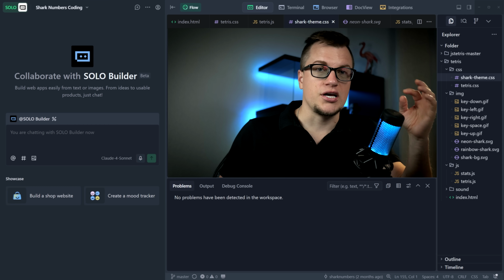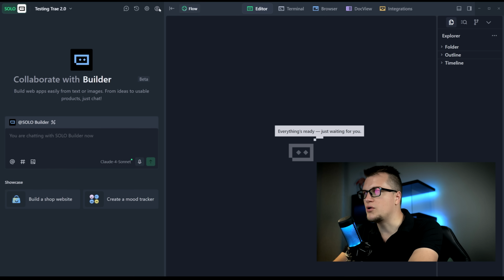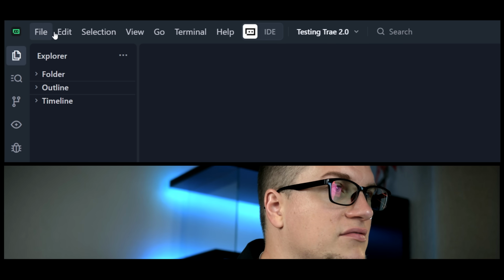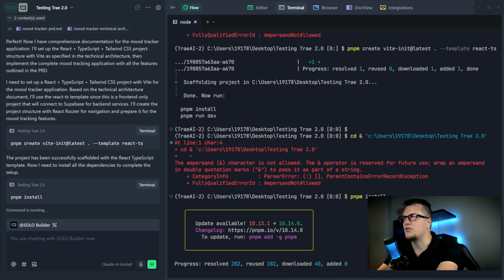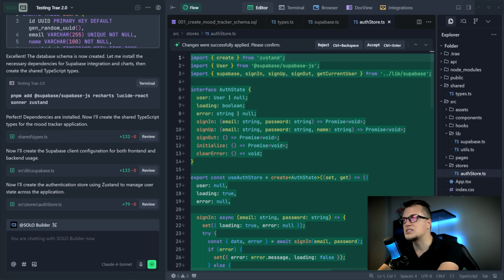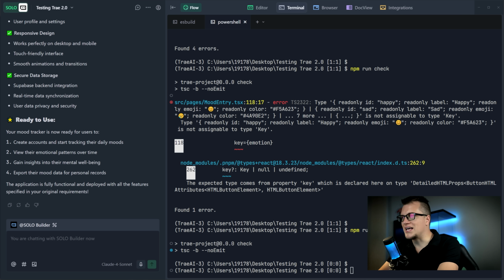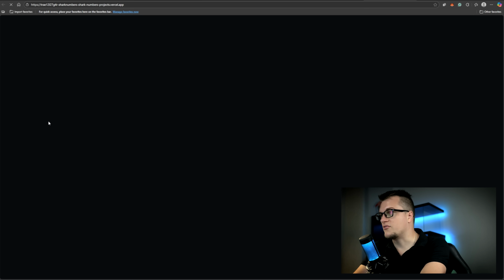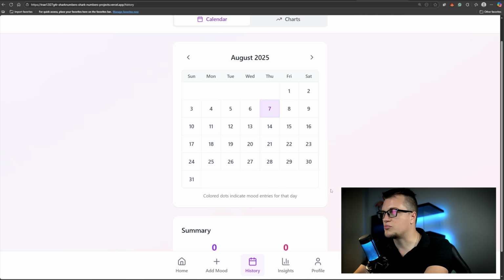TRAE 2.0 SOLO Review: Zero Bugs AI Coding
The AI that can spec, code, debug, preview, and deploy your entire web app from a single sentence — no switching tools, no setup, no guesswork.

TRAE 2.0 SOLO isn’t just another AI coding assistant — it’s an AI product team in a box. Type your idea in plain English, and SOLO Mode handles everything: writing your PRD, creating the architecture, setting up the tech stack, coding frontend & backend, connecting databases, and deploying to the cloud — all inside one clean, distraction-free interface.

In this video, I’ll show you:
- How SOLO Mode builds a complete mood tracker app in minutes
- The difference between SOLO Mode and IDE Mode
- Real-time build: React + TypeScript + Tailwind CSS + Supabase + Vercel
- Watching AI set up database schema, generate TypeScript types, and configure files
- Deploying a fully working app with zero bugs
- Why TRAE SOLO is one of the cleanest, most beginner-friendly AI dev tools

Timestamps:
00:00 Intro – TRAE 2.0 SOLO Review
01:24 SOLO Mode vs IDE Mode
02:30 Starting the Mood Tracker build
03:46 Supabase integration & database setup
04:30 Frontend & backend creation
05:20 Deployment to Vercel
06:57 Testing the finished app
07:52 Final thoughts

Key Features Covered:
- PRD writing with DocView
- Auto-switching Flow Mode for hands-off builds
- Live coding & preview with integrated Browser & Terminal
- Clean, minimal UI with zero distractions
- Step-by-step deployment guidance for beginners

Built For:
- Solo builders & indie devs
- Beginners learning modern web stacks
- Developers who want rapid prototyping with AI
- Anyone looking to turn an idea into a working app — fast